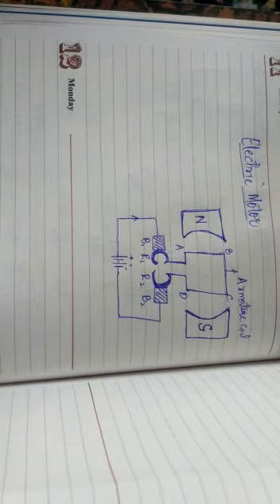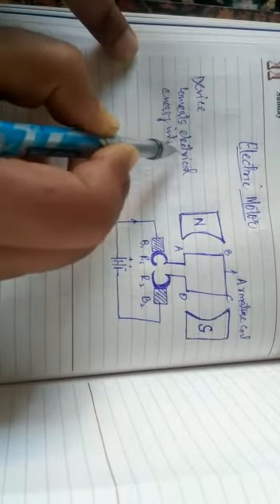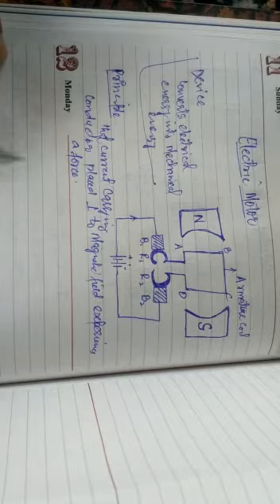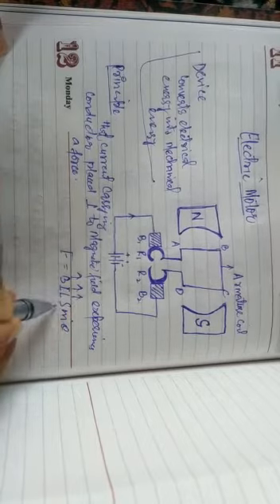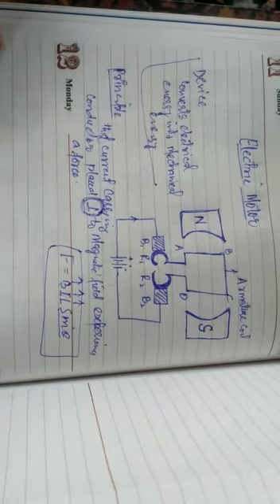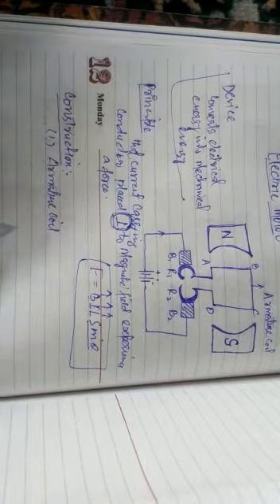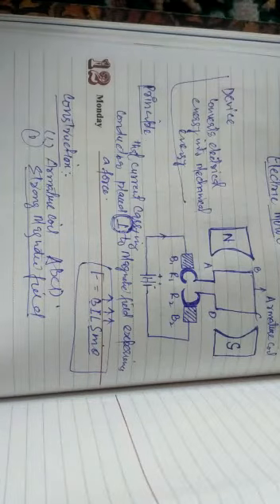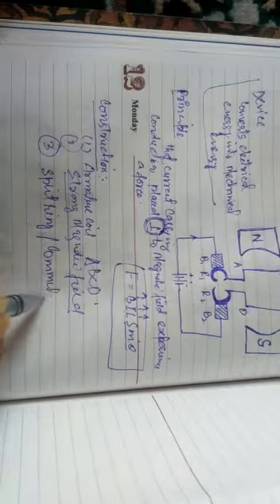CLASS 10 PHYSICS TOPIC MAGNETIC EFFECTS OF CURRENT 8